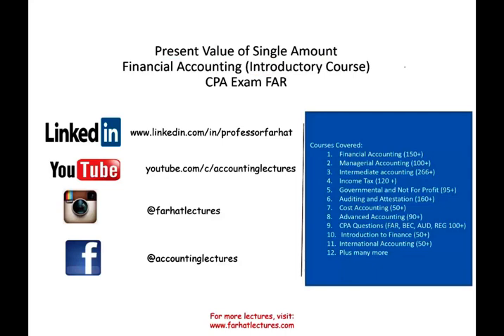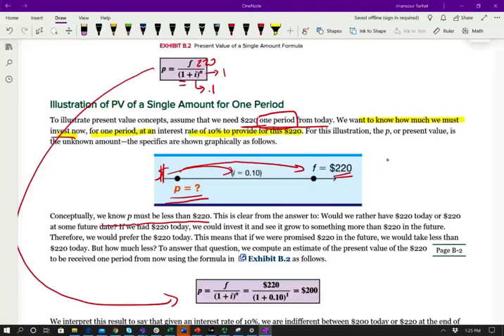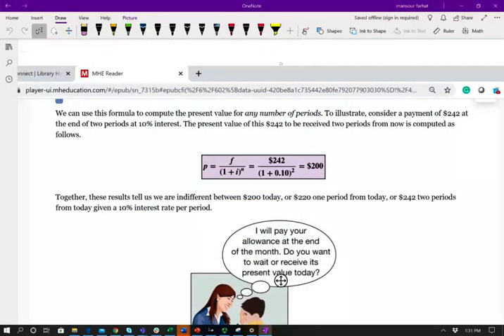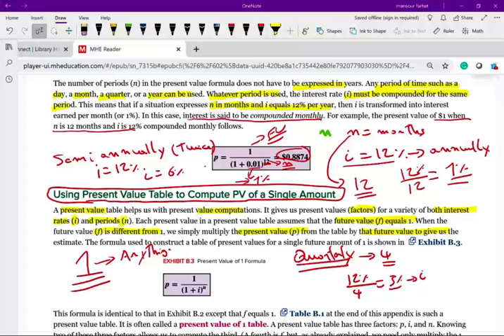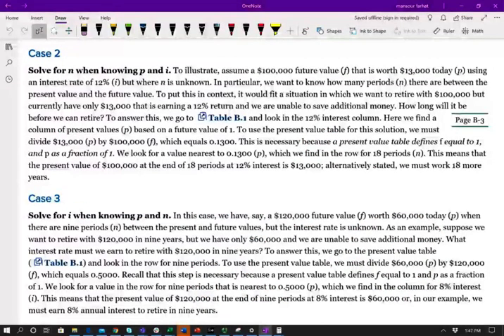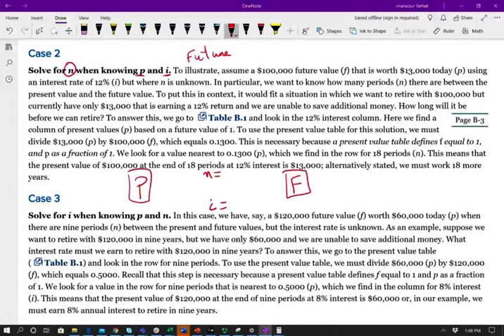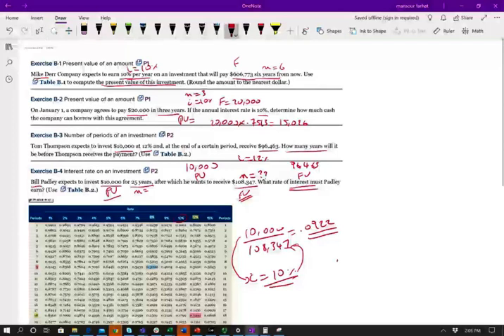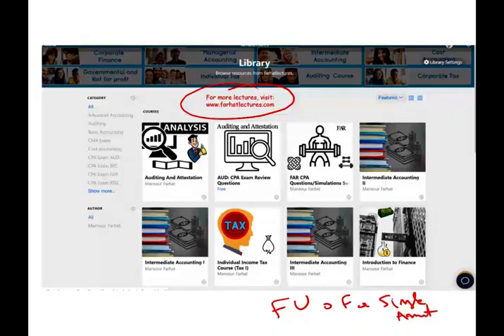Present Value of Single Amount Explained with Examples | Financial Accounting Course | CPA Exam FAR